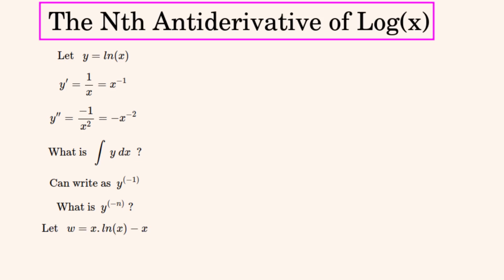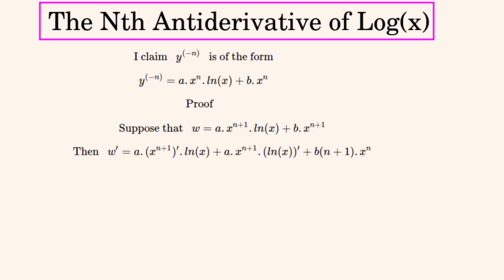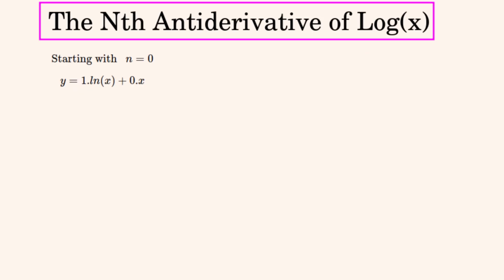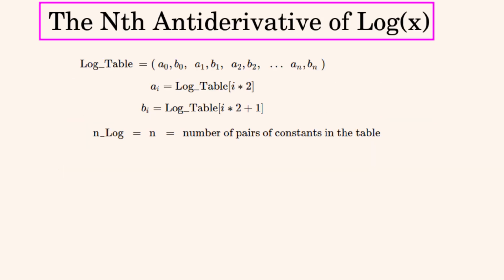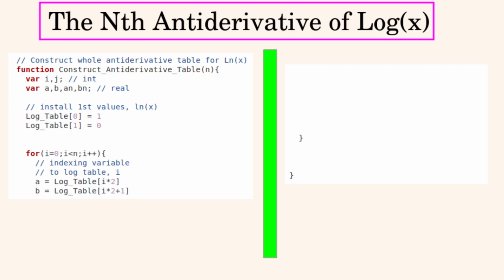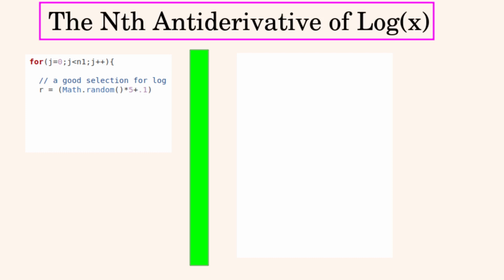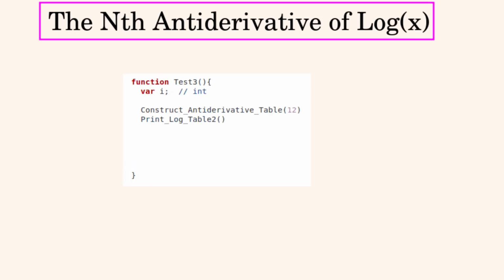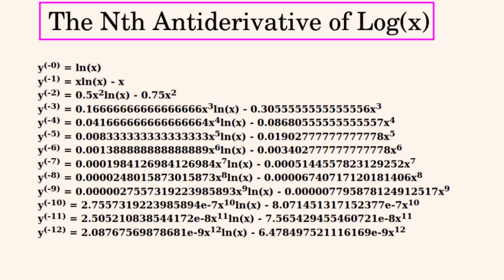Nth Antiderivative of Log(x)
A description of how to write a computer program to find the nth antiderivative of the logarithm of x, using base e, which is usually written as ln(x). The antiderivatives are in the direction of the integrals and are in the opposite direction to the derivatives, and are usually much harder to find.